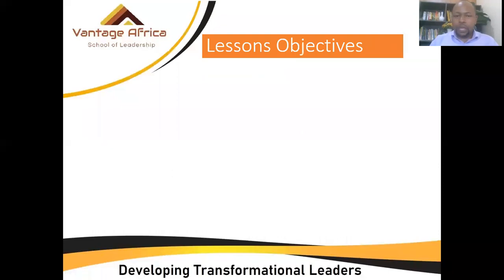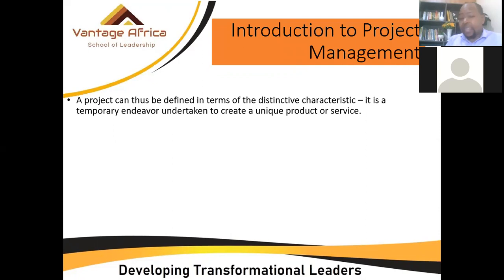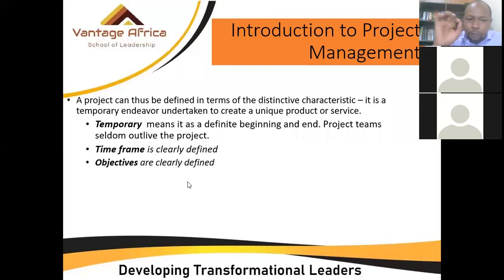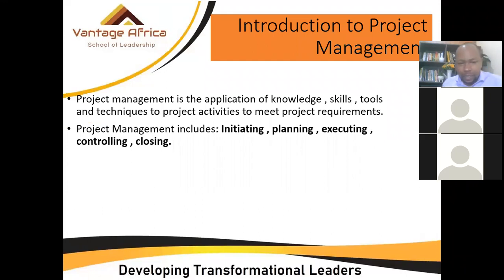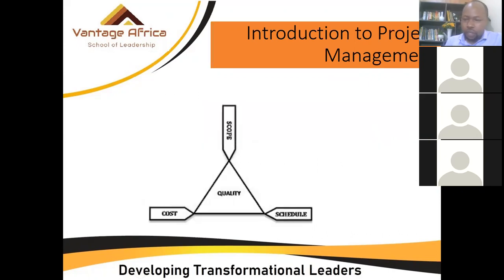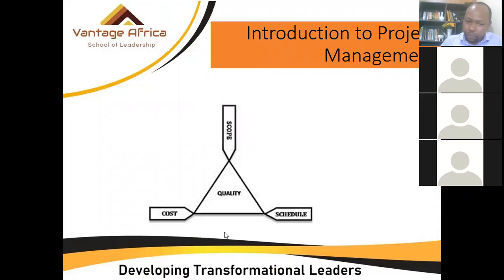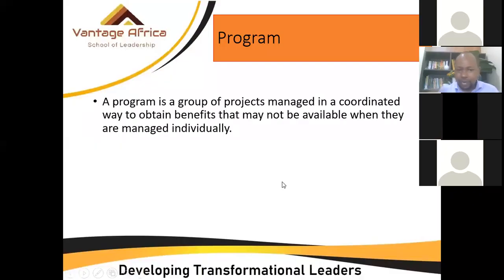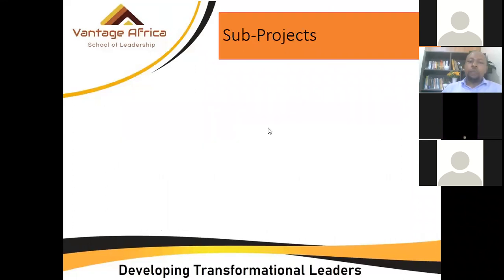Overview of Project Management- An interactive session with Vantage Africa Participants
Join a vibrant team of participants from Vantage Africa as we introduce Projects and Projects Management. This is the first lesson in a 4 weeks course on Project Management. If you would like to register for the course, click the link below today.